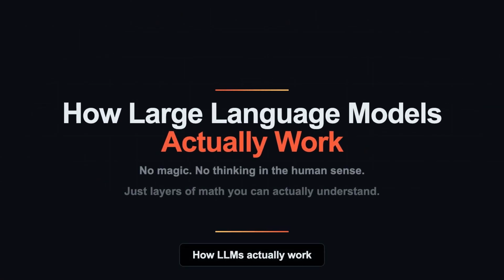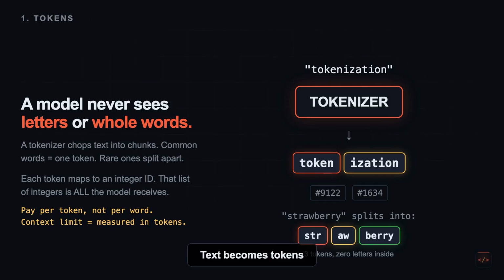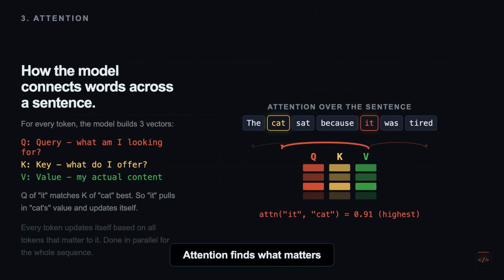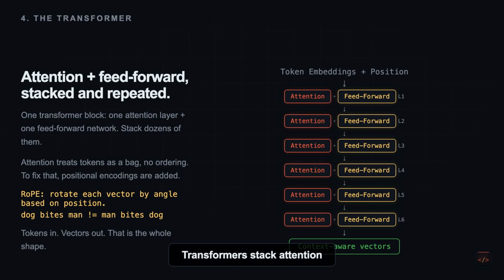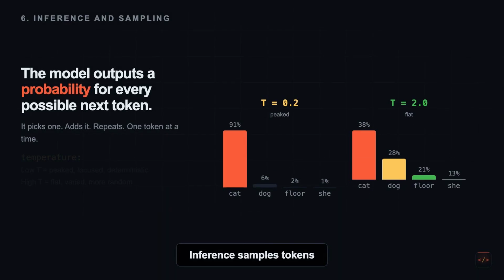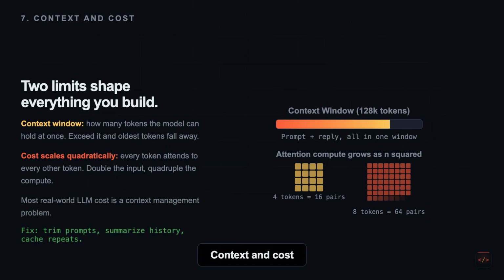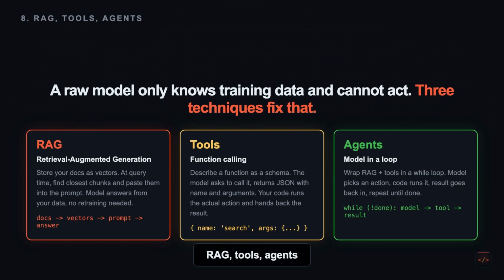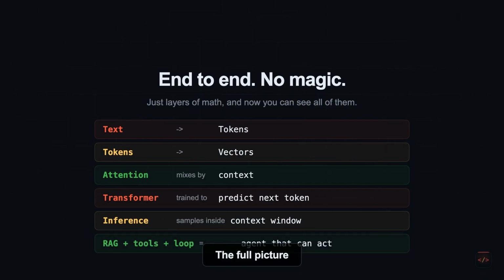The Hidden Geometry Inside Every LLM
How do LLMs actually work? This is a clear, visual walkthrough of how a large language model turns your text into an answer, from tokens all the way to a working model, with no hype and no heavy math.

We start with tokens, build up to embeddings and attention, see how the transformer and training fit together, then cover inference, context cost, RAG and tools, and running a model on your own machine. If you are a developer who uses LLMs but wants to understand what is happening under the hood, this is for you.

Chapters
00:00 Intro
00:24 Tokens
01:32 Embeddings
02:31 Attention
03:30 The Transformer
04:29 Training
05:24 Inference and sampling
06:22 Context and cost
07:09 RAG, tools, and agents
08:08 Running locally
08:59 Recap